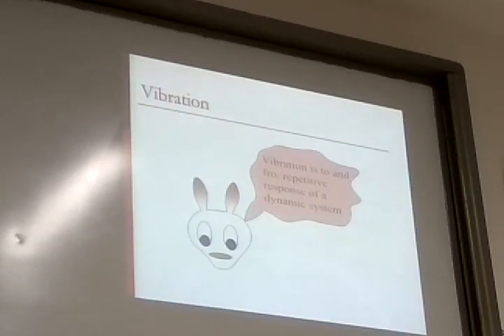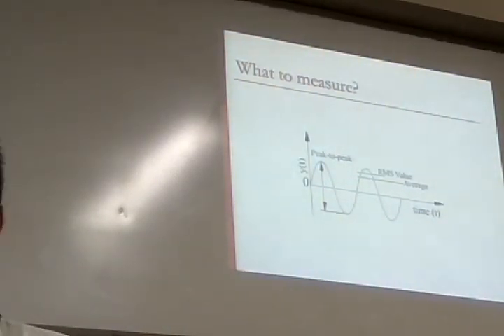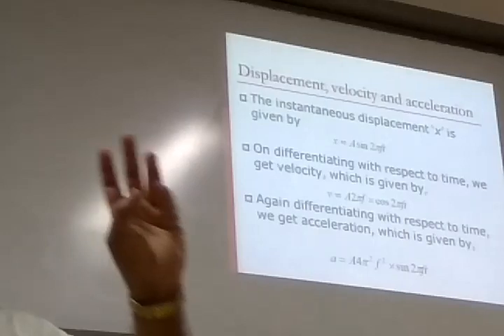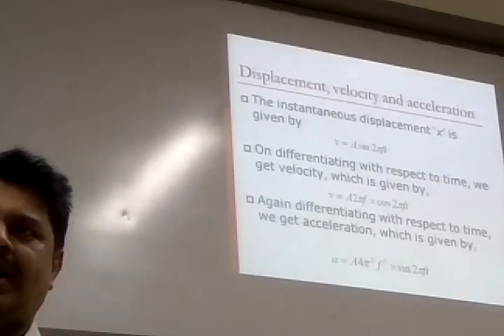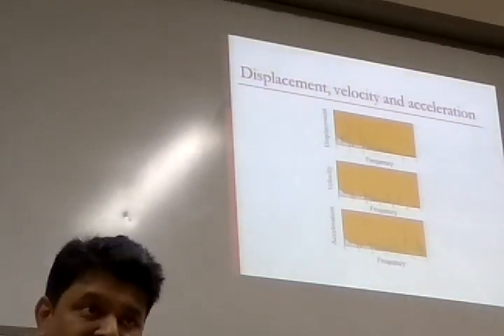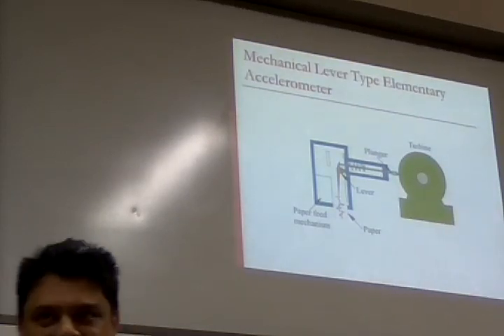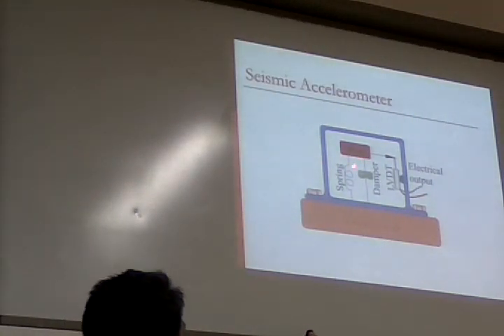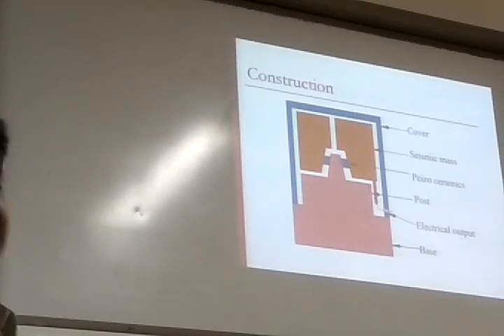Lec 11 Accelerometers